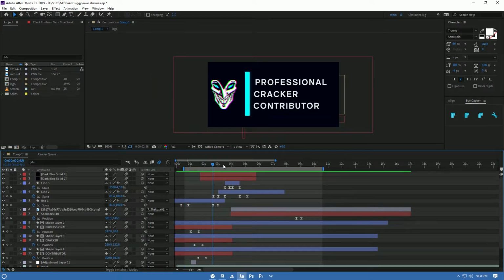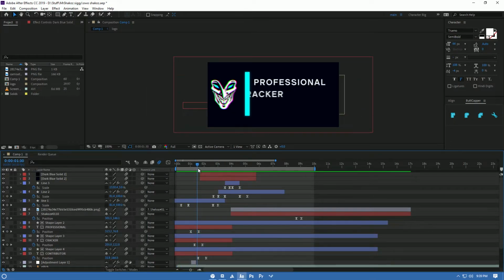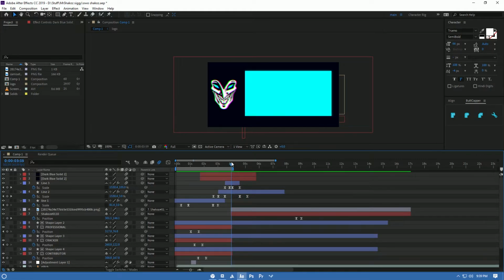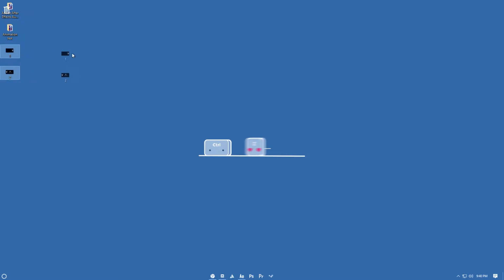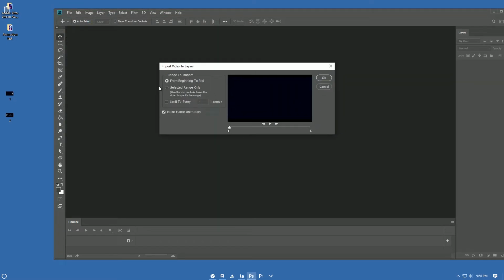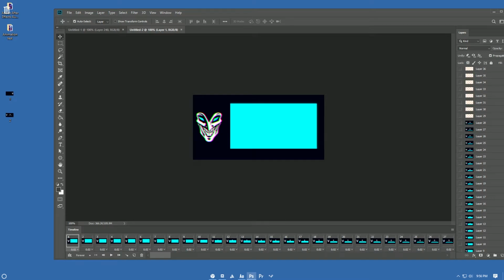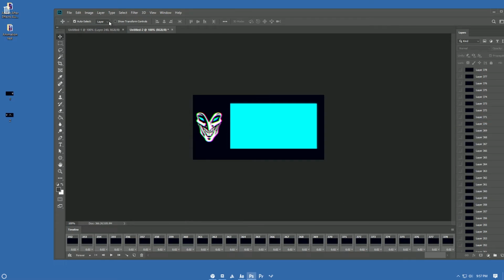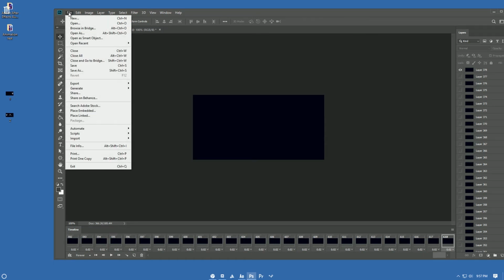How to export more than 500 frames on Photoshop (scuffed tutorial)